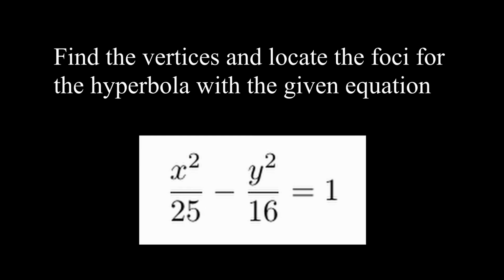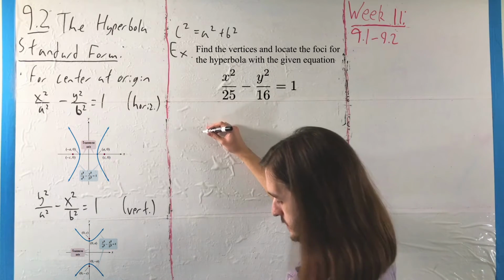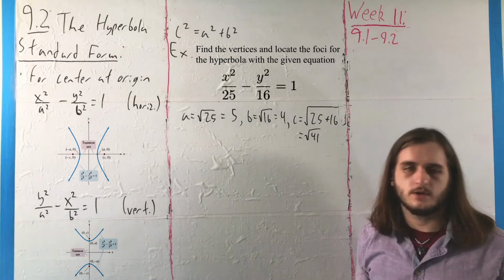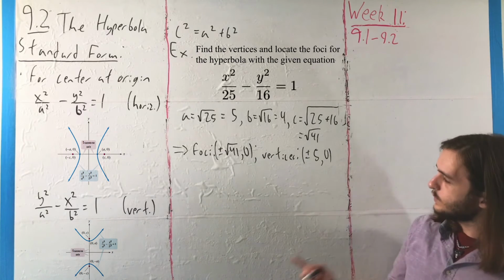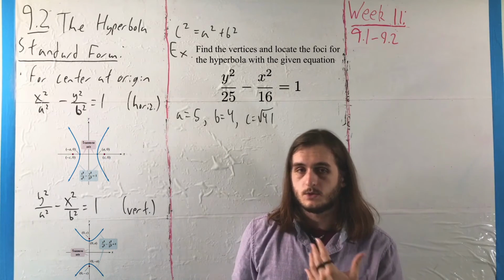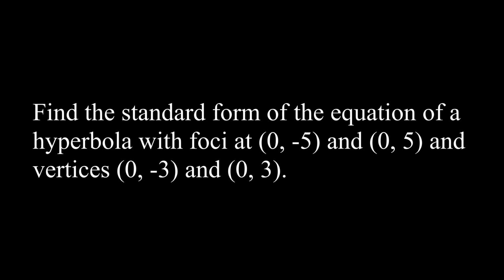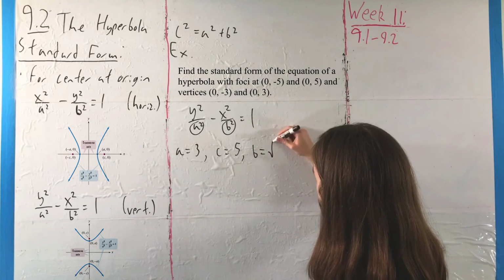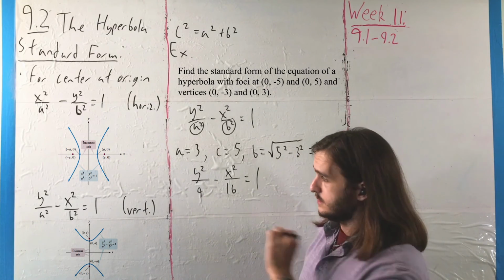9.2: Hyperbolas Centered at the Origin Examples